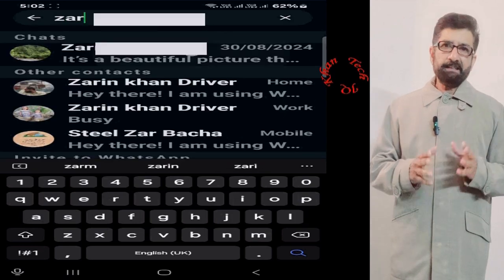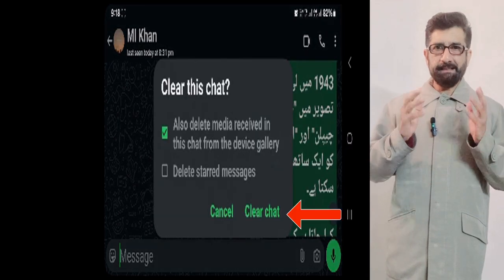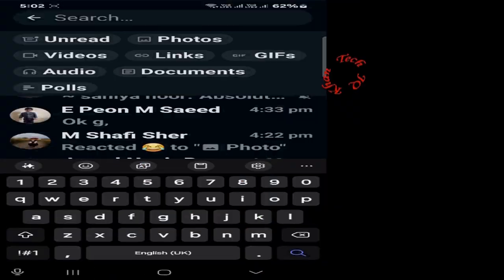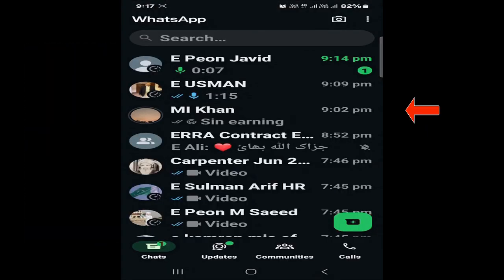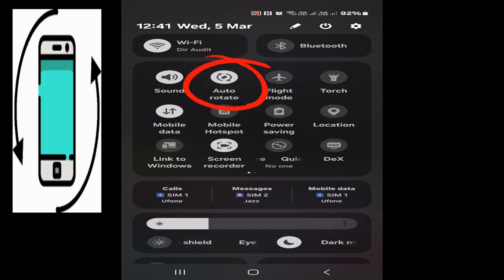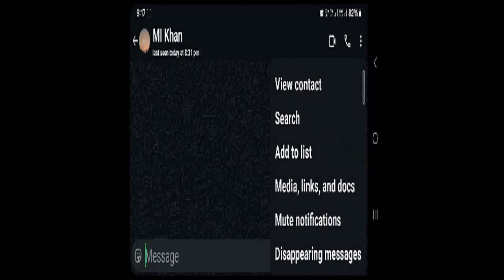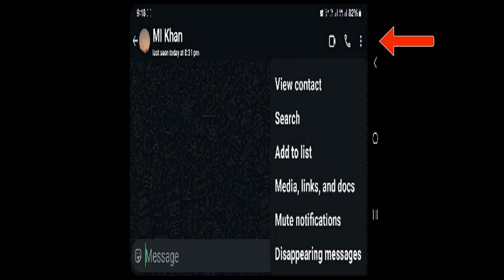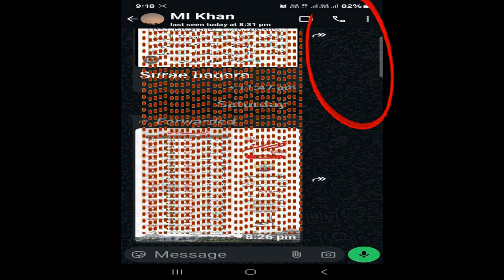WhatsApp Three Dots Not Working Problem In Different Chat Box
Last time and time again I saw/ observed that my mobile phone show a straight verticle moving (up & down) line in some specific chat boxes. This straight/ vertical small line does not let allow the user to click three dots in the chat box in which this straight line appeared. If you click three dots so you will not be able to open property of the the particular chatter or some times it three dots open limited properly windows.
On this whatsapp three dots not working I also have a detail video in which I fix this issue in multiple way but in this video I am going to share the most easy & fast method. Even a child can also fix the problems of thee dots & you will instantly remove the  straight vertical moving (up & down) line in few second.
Don’t worry if it appear again because removal is far easier than its auto appearance.
 I experience 3 dots not working problem (Of individual Chatting box) of few chat boxes/ few contacts. Remember I am not talking about the general 3 dots functions available for entire whatsapp properties handling available at front screen of whatsapp. If you like to read/ see more detail video on this big big & reoccurring problem then you will find the thumbnail of my previous detail video in the end of this video.